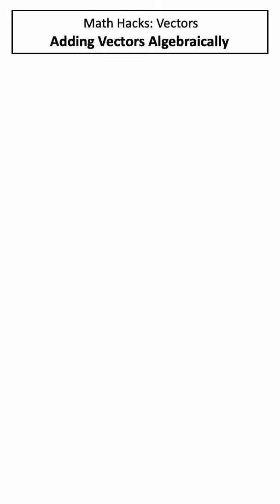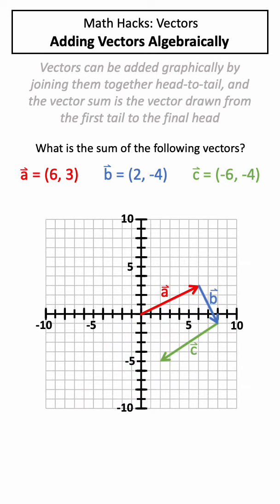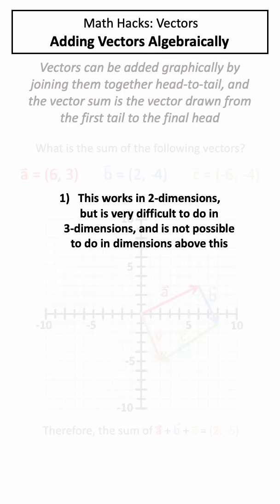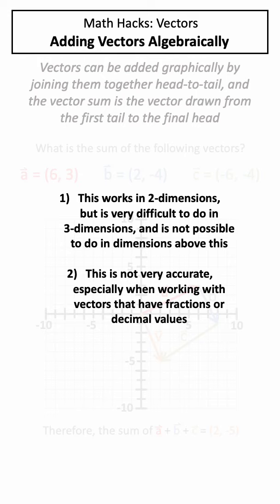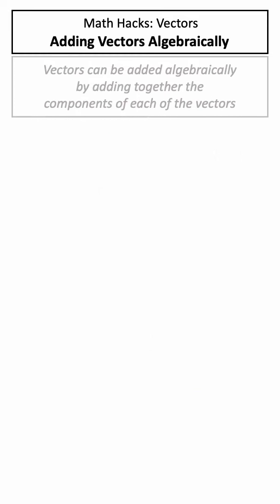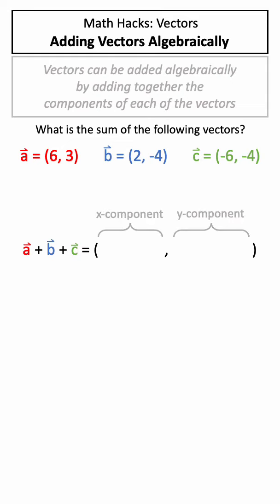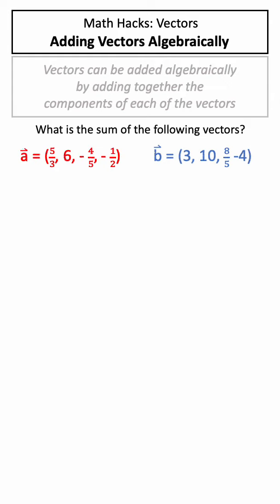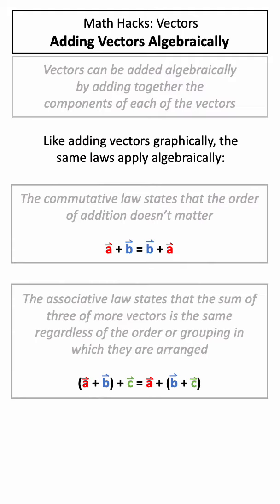Math Hacks: Vectors - How to Add Vectors Algebraically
In this video, we are covering how to add vectors using algebra! Adding vectors algebraically is far superior to adding them graphically, as adding vectors graphically can only be done effectively in 2D and is not accurate when dealing with vectors that have decimal or fraction values! In contrast, adding vectors algebraically can be done in any dimension, and remains accurate even when fractions or decimals are used!

Vectors can be added algebraically by adding together the components of each of the vectors! For example, in 3D, you would add together all the x components of each vectors together, then add the y components together, and finally the z components together, creating your vector sum! Importantly, the commutative and associative law still apply when adding vectors algebraically!